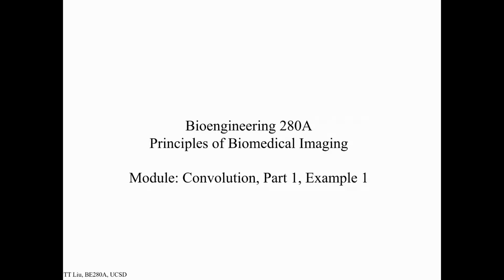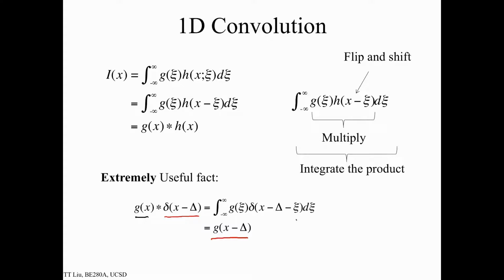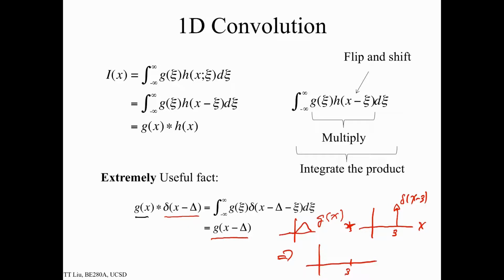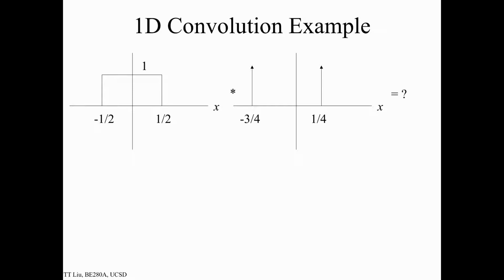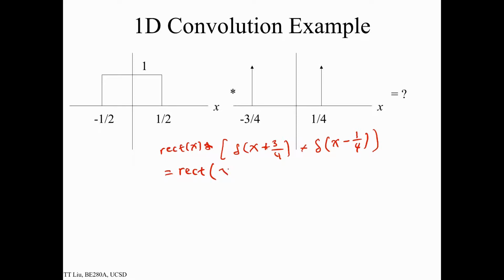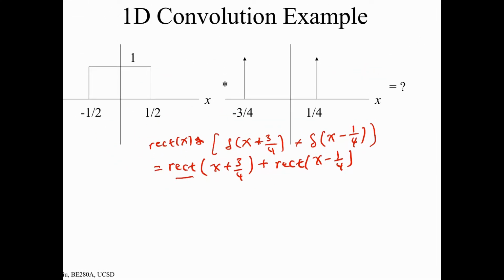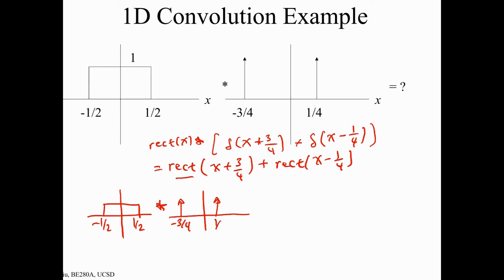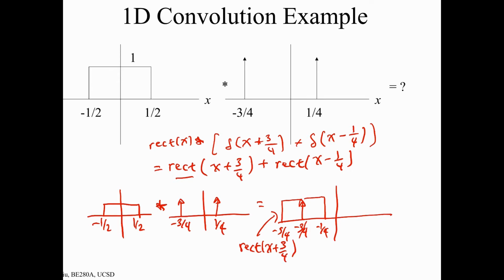BE280A Module on Convolution, Part 1, Example 1